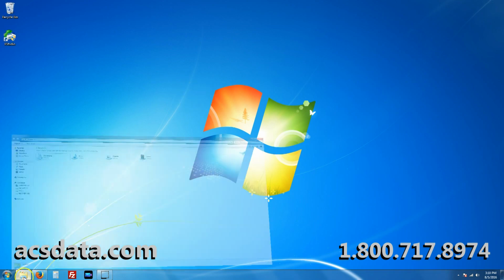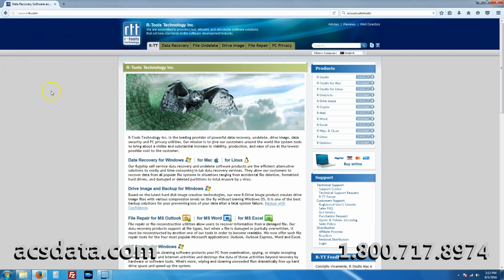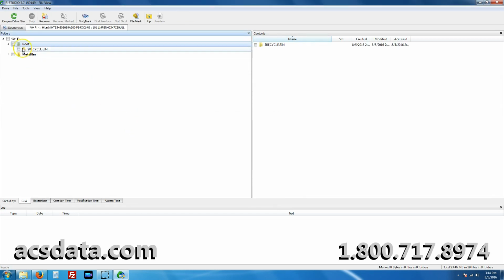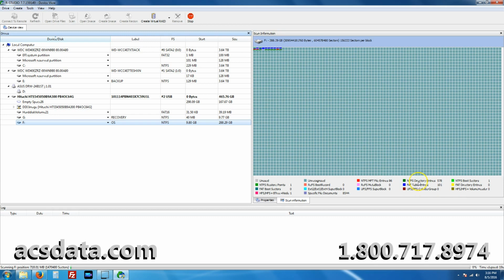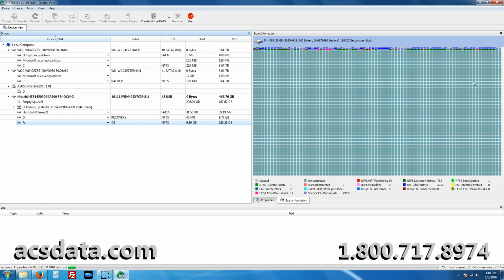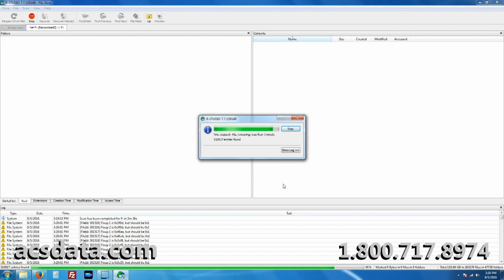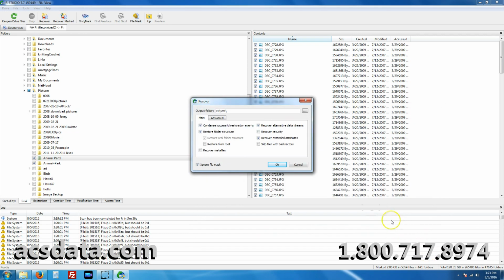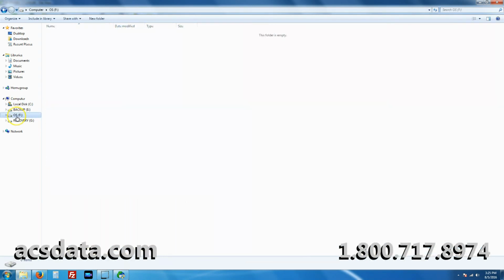How To Recover Data From A Formatted Hard Drive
In this video we show you how you can use data recovery software to retrieve your files if you've formatted your hard drive.

The first and most important step, is to stop using the hard drive completely.  You don't want to do anything that may risk writing additional data to the hard disk.

In most cases a hard drive that has been formatted can be recovered.  You may have some files that are fragmented here and there, but for the most the data should still be recoverable.

When you delete a file or format a hard drive, the data is still there, but the operating sees the sectors as being empty.  As soon as you overwrite the sectors, the data that was there before is gone for good.

It should be noted that data recovery software will not help you in situations where the hard drive has a physical problem.  If the drive is clicking or not recognized by the system it is attached to, that is a more serious problem that will need to be handled by a data recovery company.

Additionally, if the hard drive has corruption within the firmware or system area, that will also need to be handled by a data recovery company.

For more information about the RStudio software that is shown in the video, please